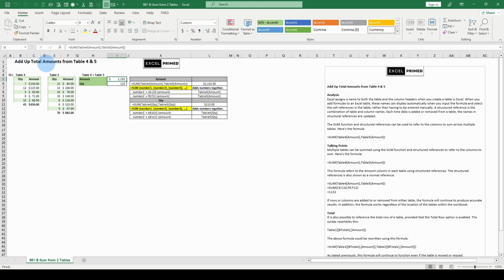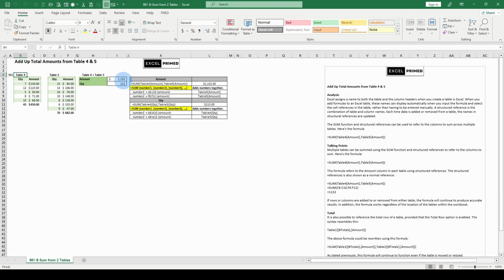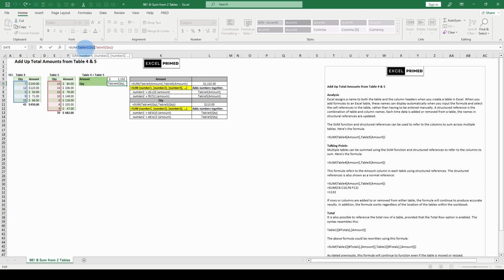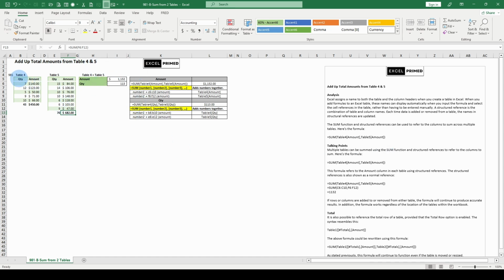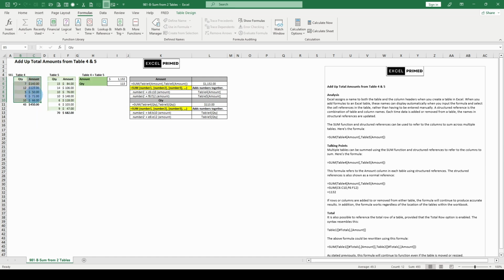The Simple Way to Total Data from Multiple Tables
Stop adding numbers the hard way—this method keeps your totals correct even when your tables change. Learn the exact formula setup that keeps everything working without constant fixes.

This Excel video teaches you how to accurately add up numbers from different tables using formulas.

When you create tables in Excel, they automatically get names for the table and column headers. You can use these names to make formulas easier to write and update.

The video shows you how to use the SUM function along with these names to add up amounts from Table 4 and Table 5. The formula looks like this: =SUM(Table4[Amount],Table5[Amount]).

This formula stays accurate even if you add or remove data from the tables, and it works no matter where the tables are in your workbook.

You can also refer to the total row of a table if it's enabled. Just remember, if the total row is turned off, the formula might give an error.